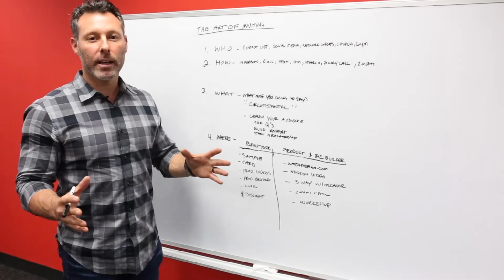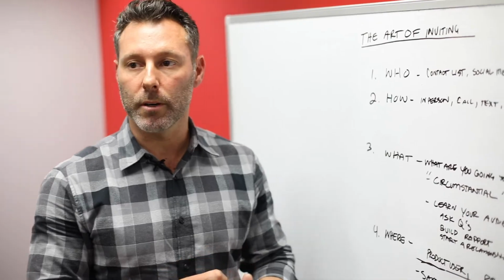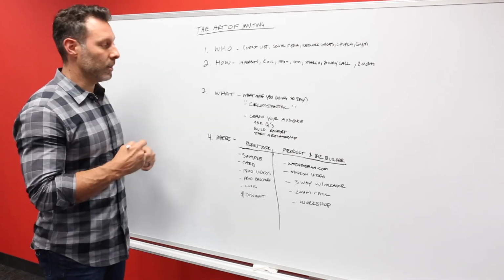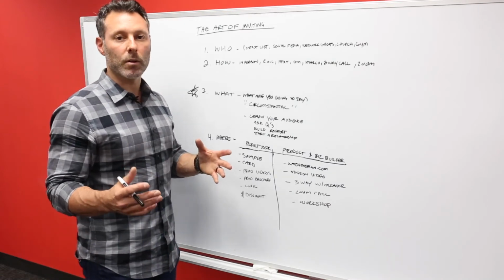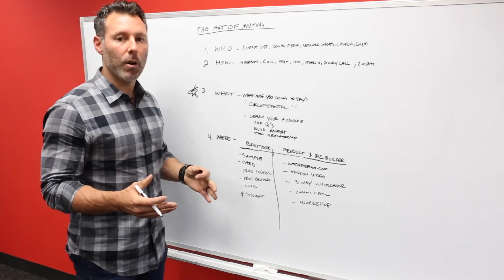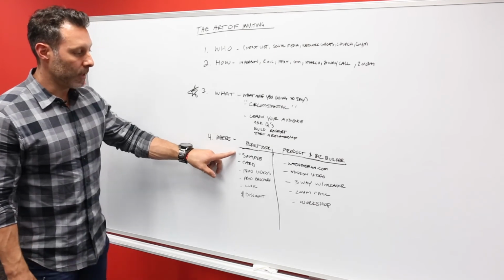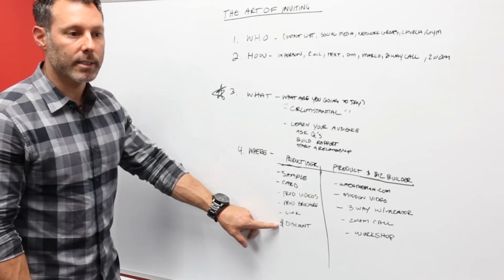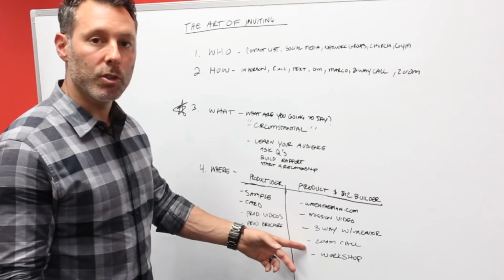How to Not Suck at Inviting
The art of inviting is key to growing a successful business. In this video Jason St Clair sits down with Team XND Leader, Cooper, to discuss inviting people to look at your new business opportunity and how to generate new leads with the art of the invitation.

Xendurance LLC started in 1998 and offers top of the line sports performance and health and wellness products that enable people to improve their overall well being. Xendurance is most widely known for their clinically proven product Extreme Endurance. This product along with the entire line of products contain no artificial flavorings, sweeteners, or colors. Ever. Xendurance is dedicated to making the most bio-available products on the market and stands behind this as a brand promise. The combination of Xendurance products and opportunities help individuals to meet their health-wellness and financial goals.